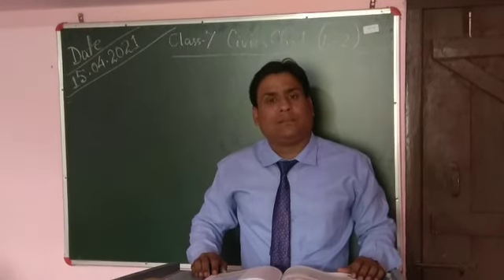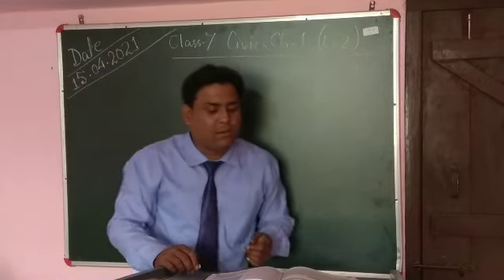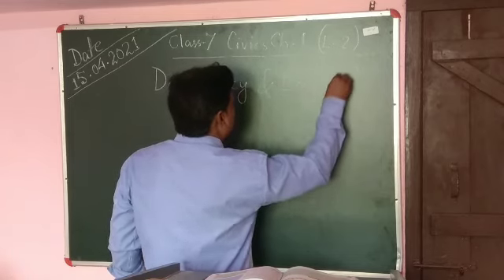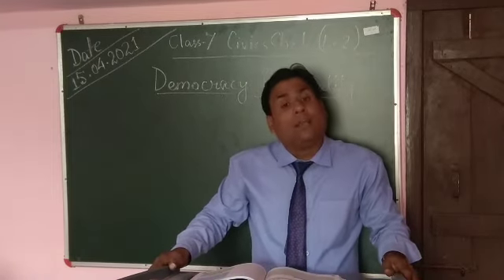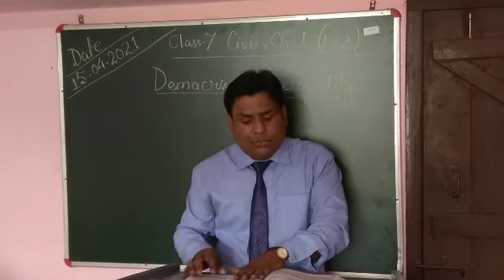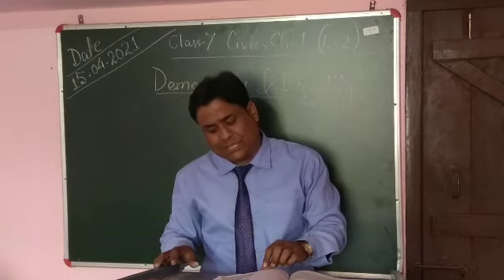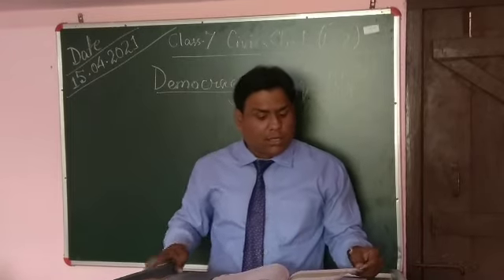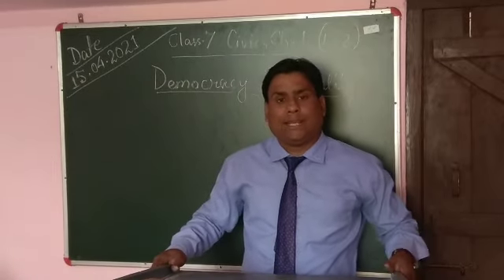CLASS -VII CIVICS CH-01 (2nd Lecture) 15th April 2021